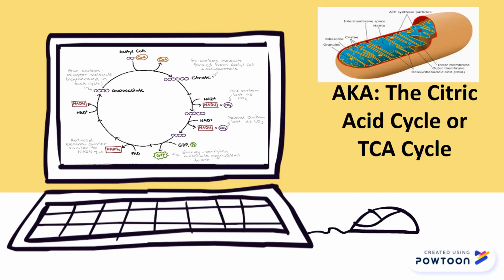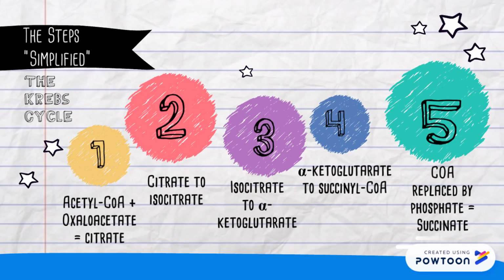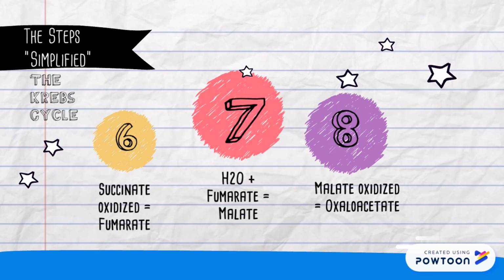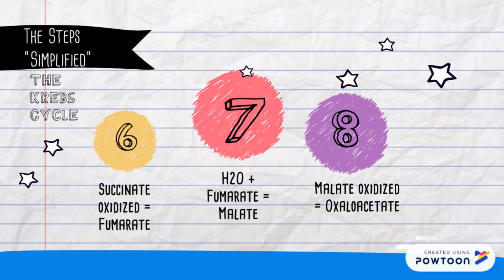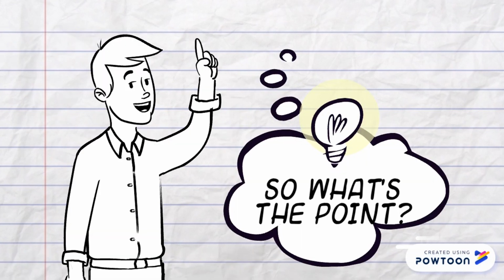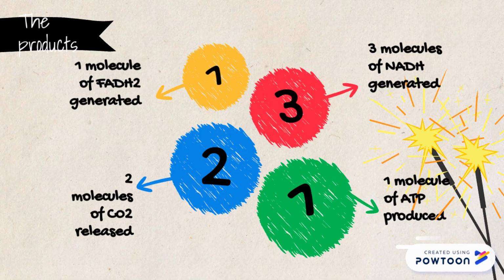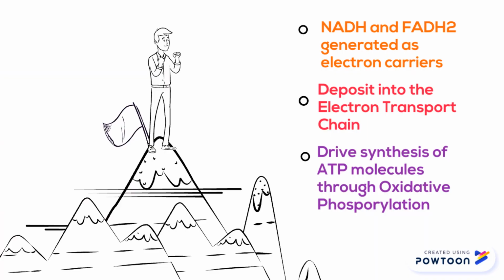The Krebs Cycle